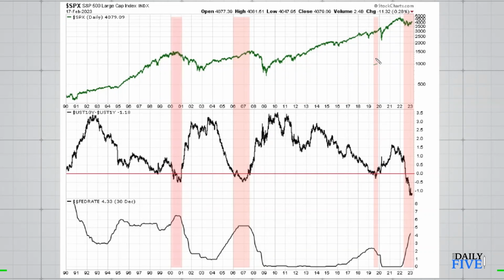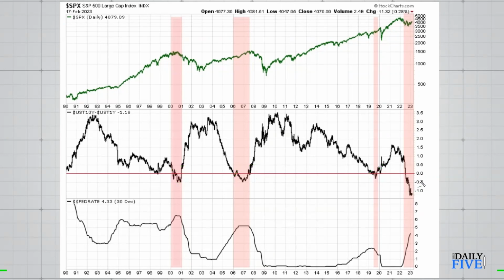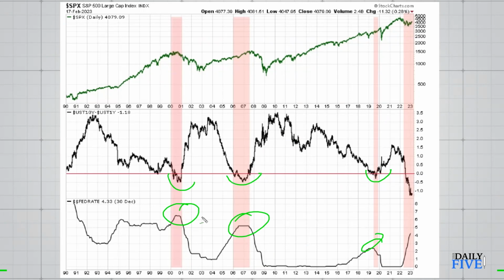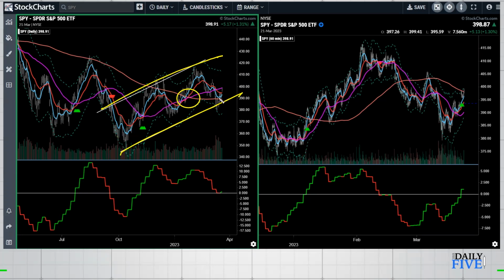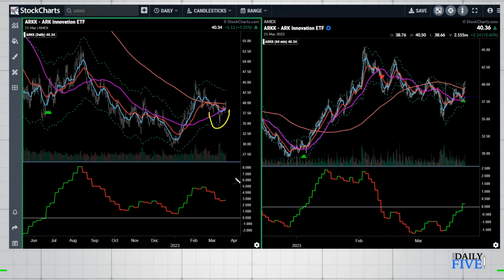Surprising Bullish Sector Success | TG Watkins | Your Daily Five (03.22.23)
There is a lot going on in the market. One of the largest conversations going on out there is about the yield curve inversion & the recession coming up.  He also shows how the Moxie Indicator helps keep you safe.  He goes over charts for RIOT and Cryptos which are going insane.

0:00 Intro
0:28 S&P 500 ($SPX)
3:30 S&P 500 ETF (SPY)
5:12 Financial Sector SPDR( XLF)
7:34 Riot Blockchain (RIOT)
8:57 ARK ETF (ARKK)